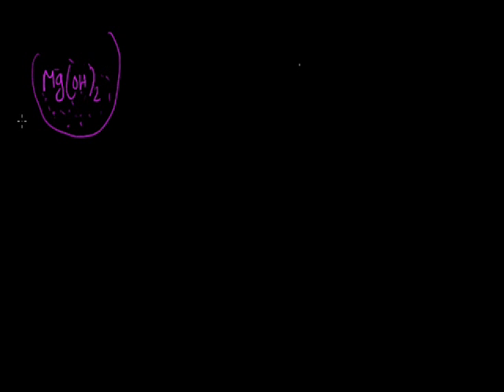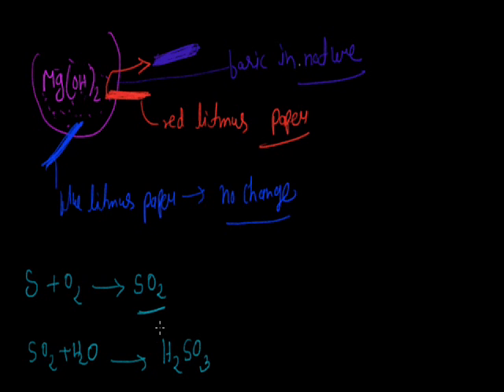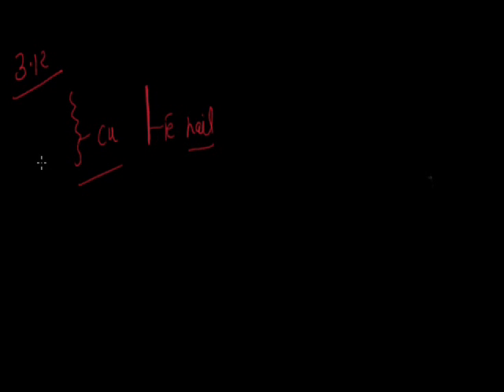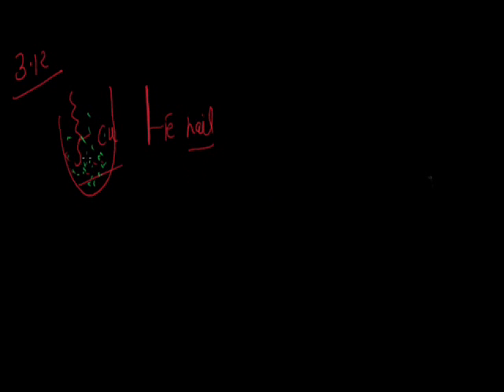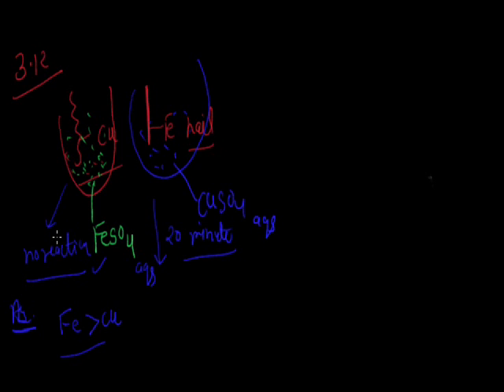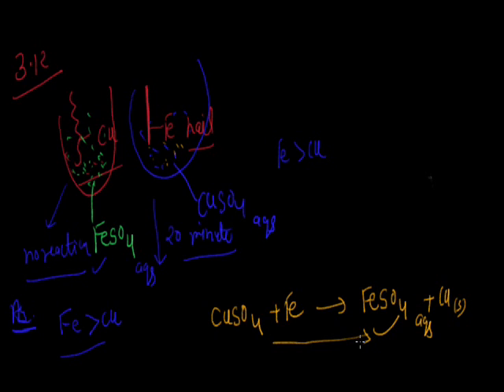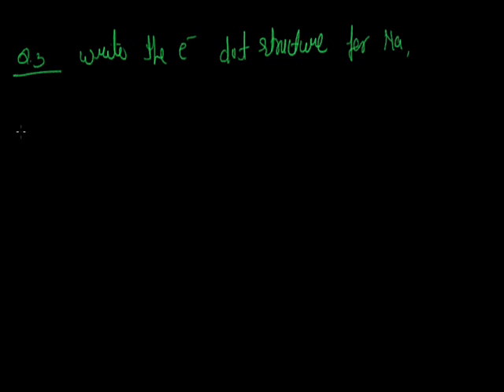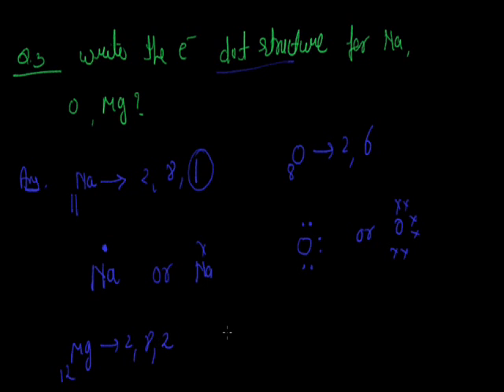Metals and Non metals 004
NCERT solution grade x